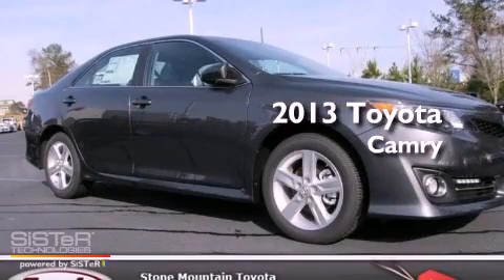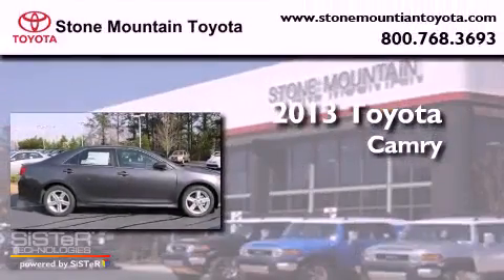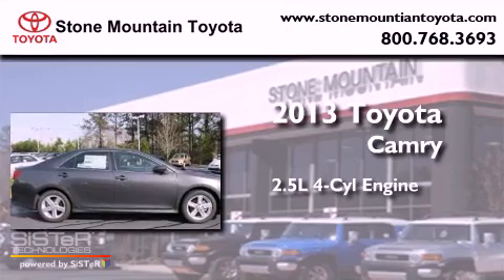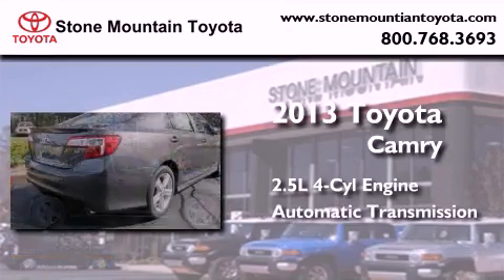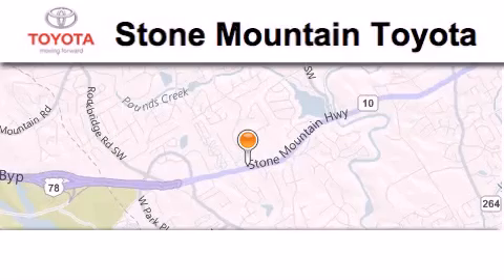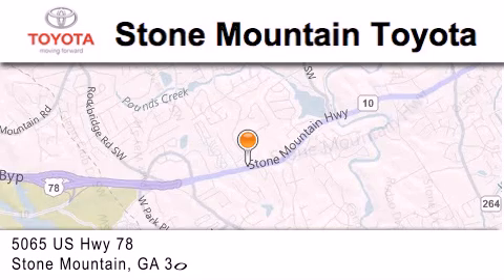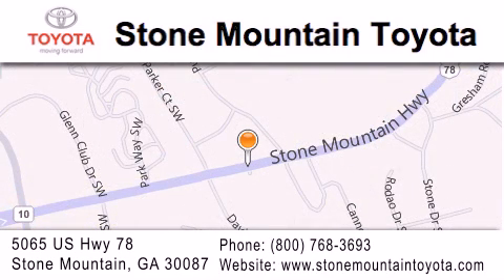2013 Toyota Camry Lilburn GA 30047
Year : 2013
 Make : Toyota
 Model : Camry
 Engine : 2.5L I-4 cyl
 Trans . : 6-Speed Automatic
 Exterior : Magnetic Gray Metallic
 Miles : 4
 Interior : Black Cloth Buckets
 4400 Stone Mountain Highway
 Lilburn , GA 30047
 2013 Toyota Camry Lilburn GA